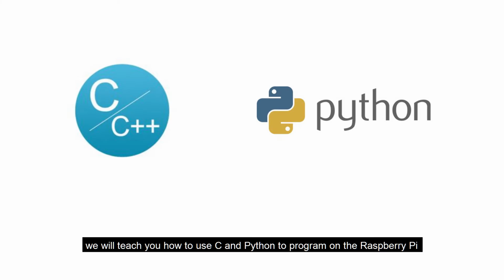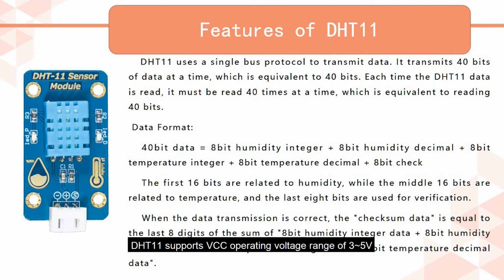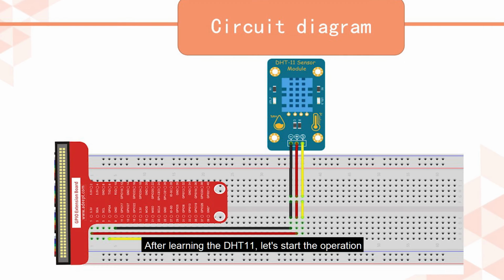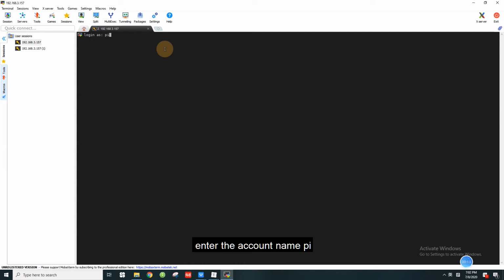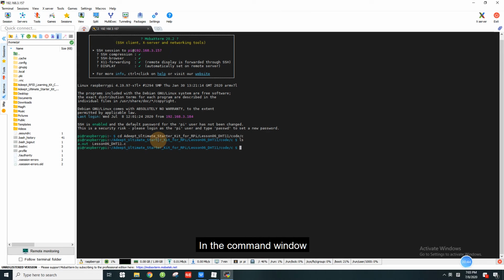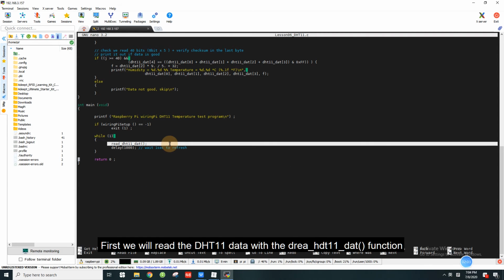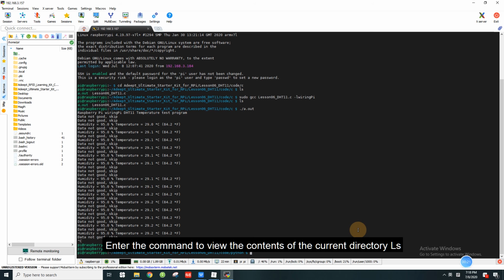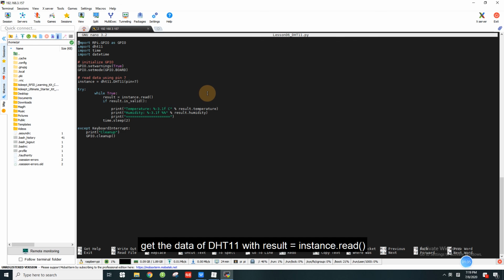Adeept Raspberry Pi Tutorials - How to read the data of DHT-11(Digital Temperature&Humidity Sensor)